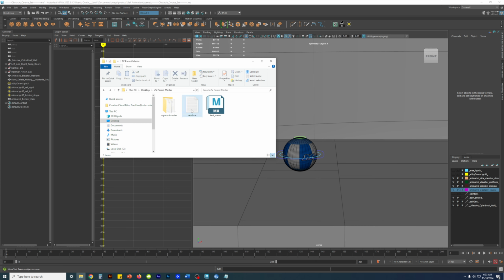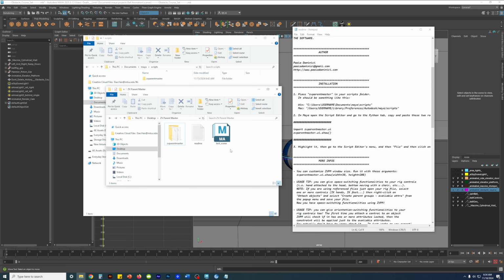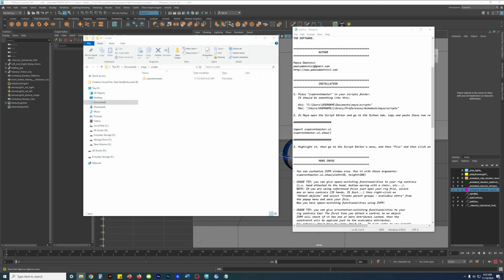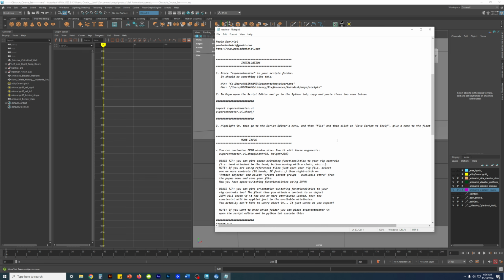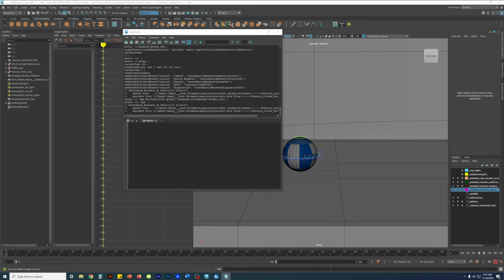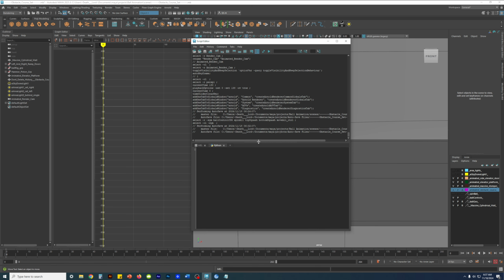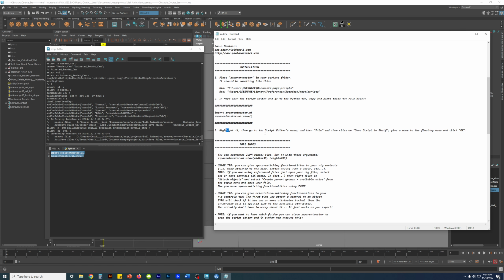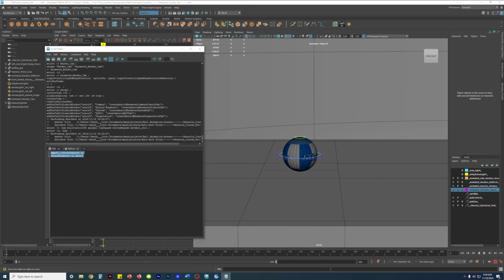How To Install- ZV Parent Master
ZV Parent Master